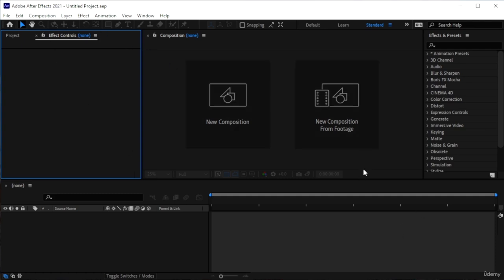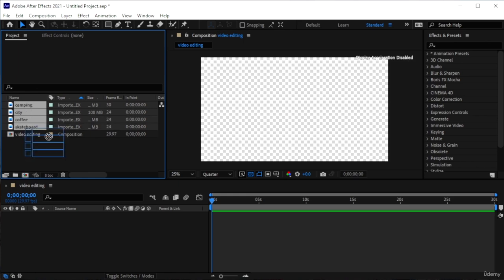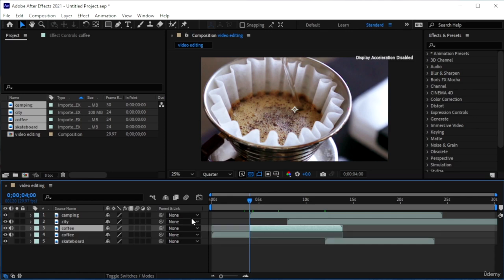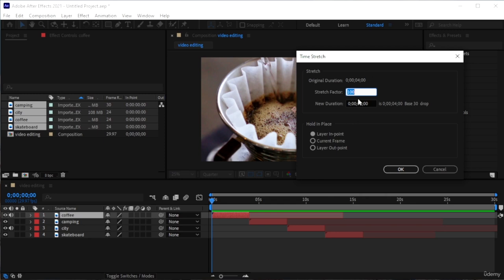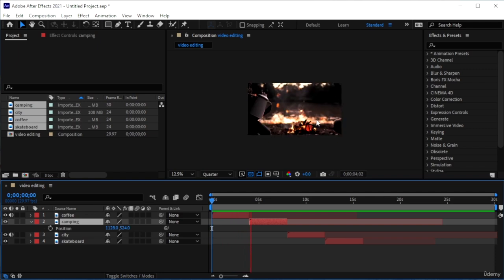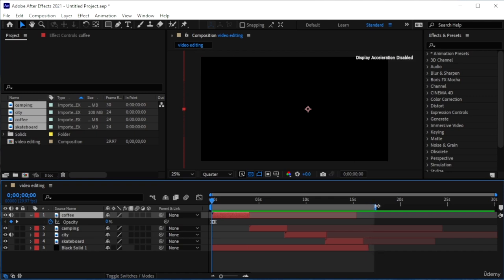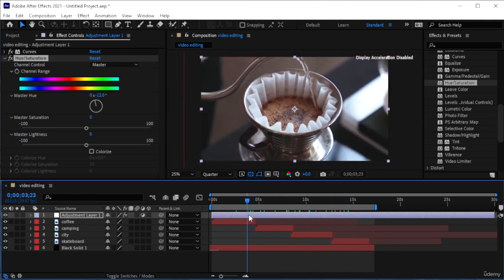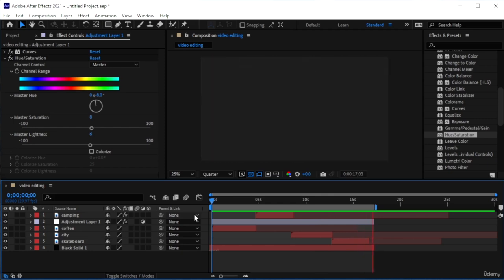After effect Video Editing Pt 1 part 17